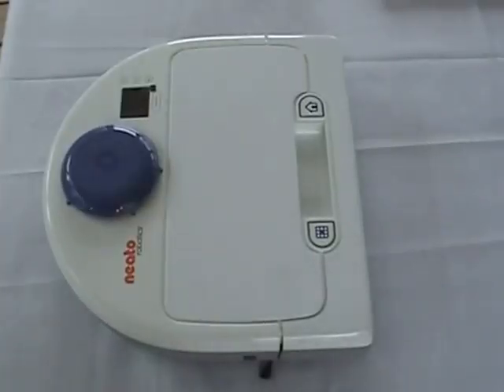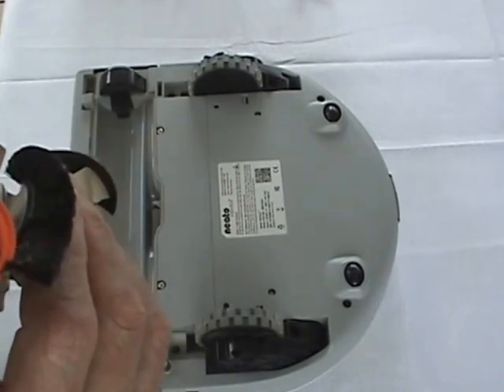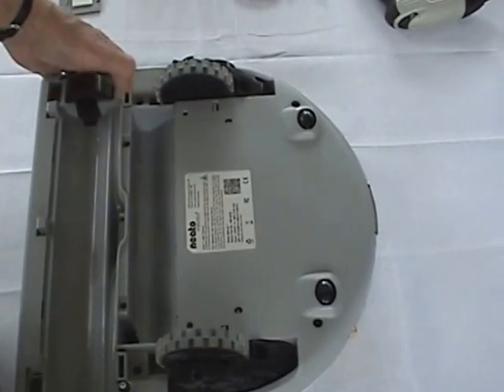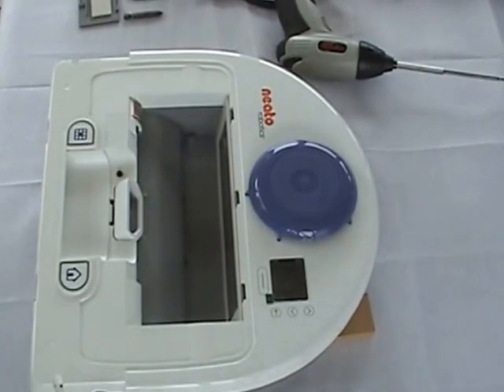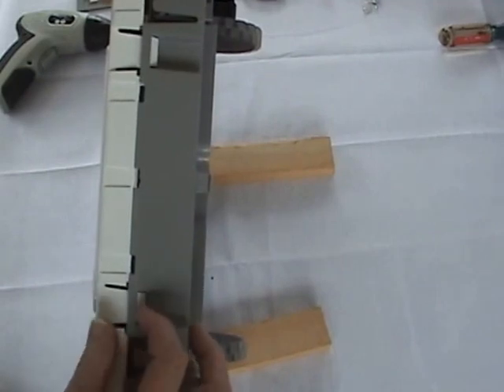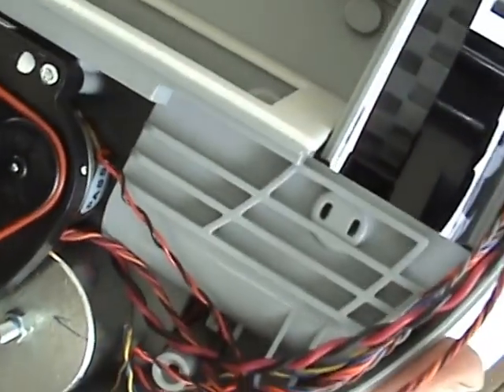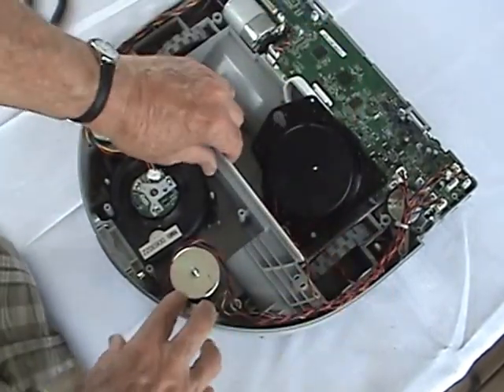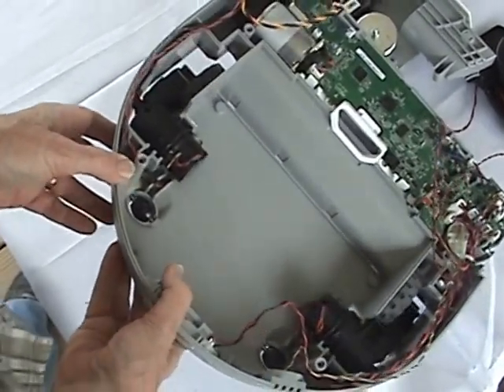Neato Botvac 80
Here are the detailed procedures to take your Neato Botvac apart including how to access the drive wheels, Just In Case.